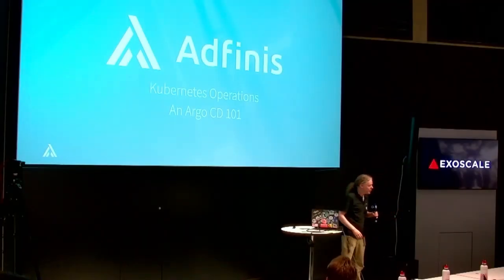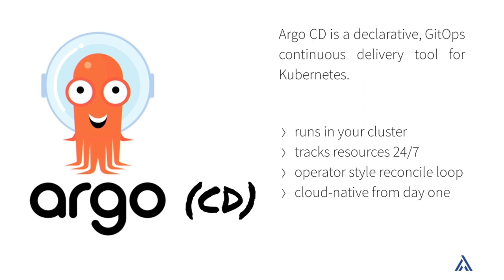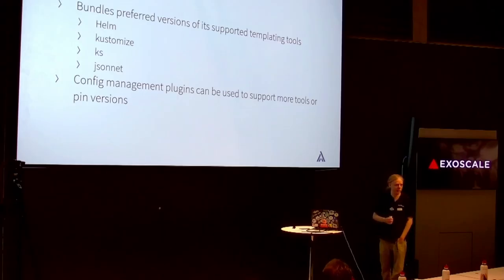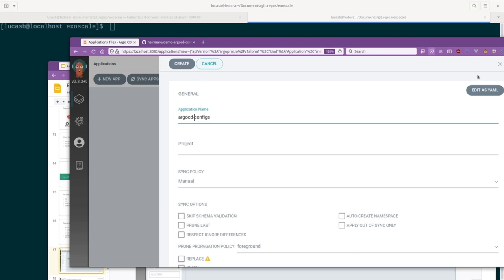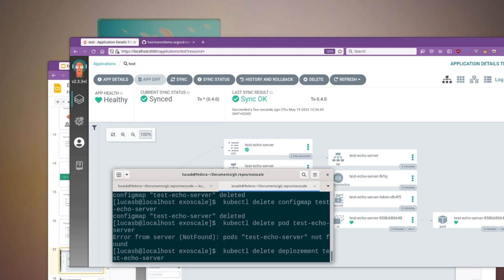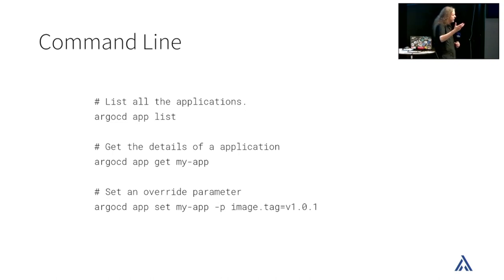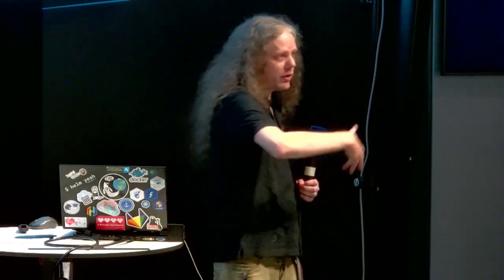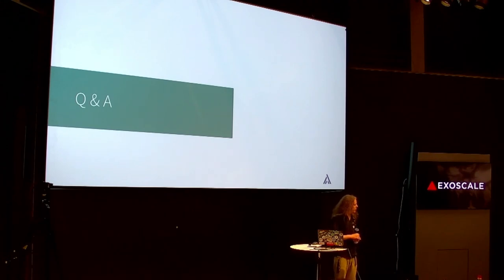Kubernetes Operations - An ArgoCD 101 | acceler8 Zurich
After successfully launching your Kubernetes Cluster on Exoscale, how do you deploy, update and maintain your Apps on the cluster using Infrastructure as Code methods? Using Argo CD is our GitOps answer to these questions. In this talk Adfinis shows you what Argo CD is, how it works and which Day 2 Operation tasks it handles for you. A demonstration shows you a real example how to deploy and change an App the GitOps way on your Exoscale Kubernetes Cluster.

A presentation by Lucas Bickel, Software Developer at Adfinis AG.